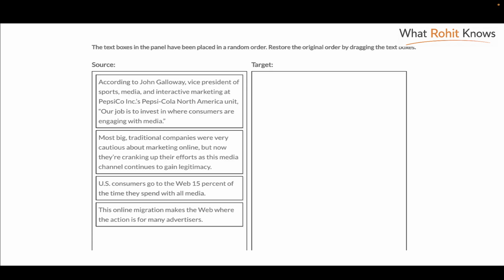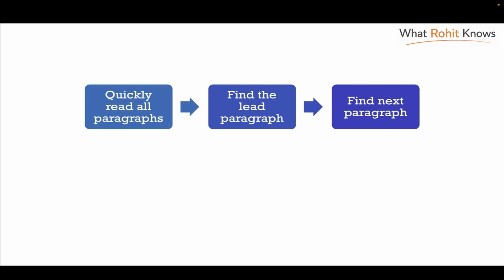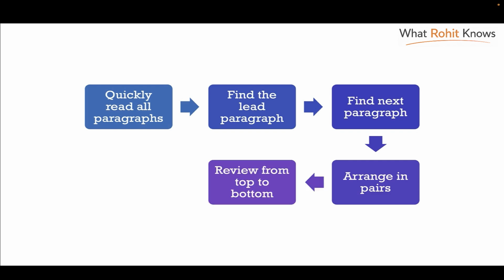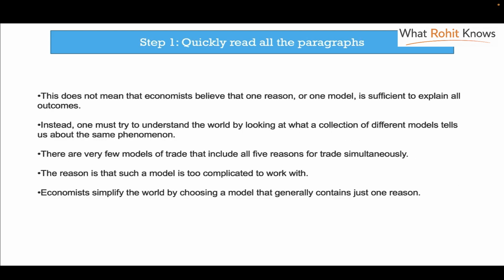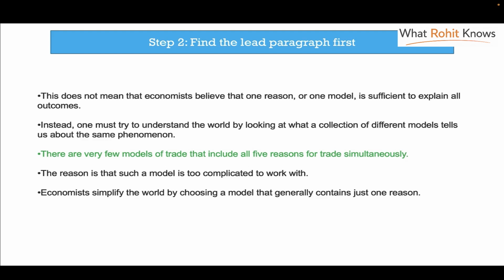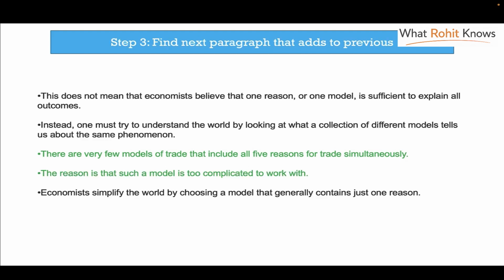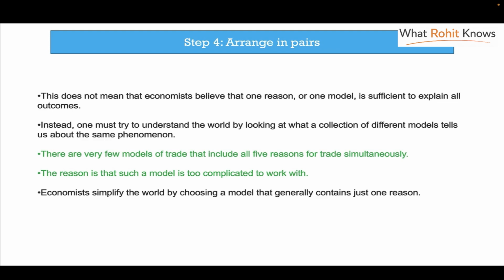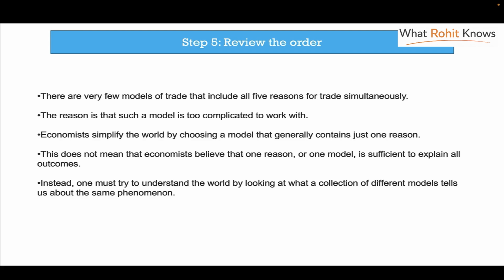PTE Academic - Class C057 Reading Reorder Paragraphs Method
In this Reading lesson (C057), you will learn a clear, step-by-step approach to score higher in PTE Academic.

📌 How to use this course:
1) Watch Introduction → 2) Learn the Method/Template → 3) Watch Tips & Tricks → 4) Do Guided Practice (GP).